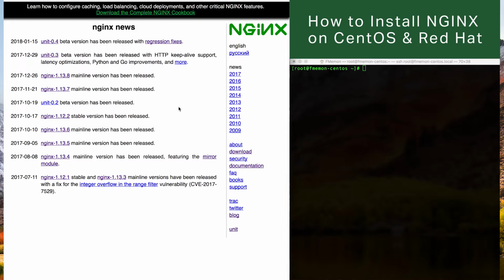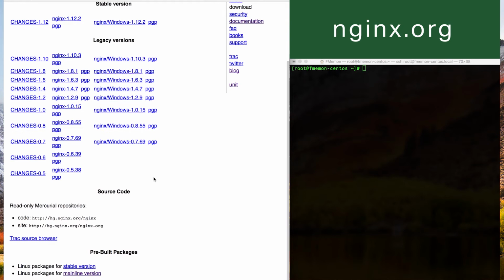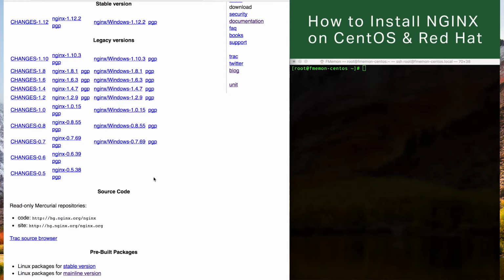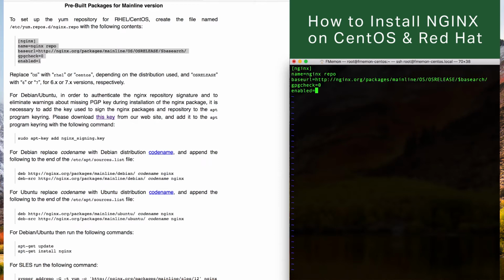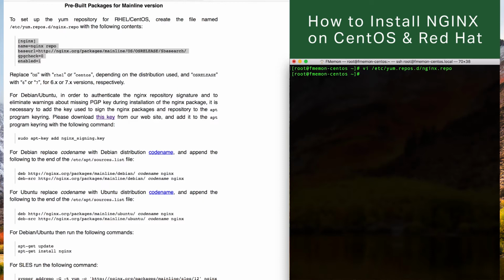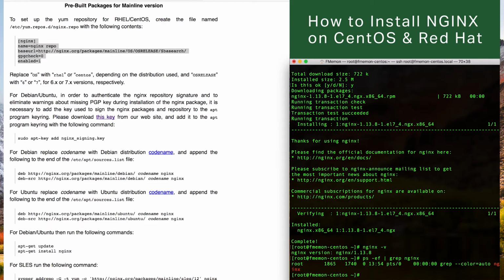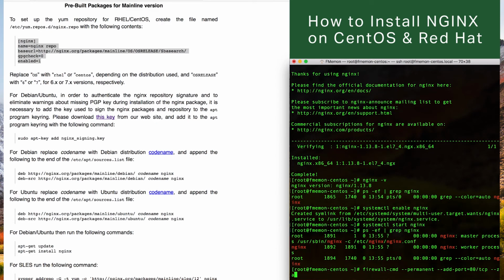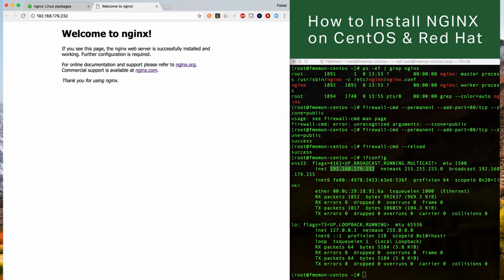How to Install NGINX on CentOS and Red Hat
In this NGINX Official Tutorial, learn how to install NGINX on both the CentOS and Red Hat systems, following best practices from NGINX.